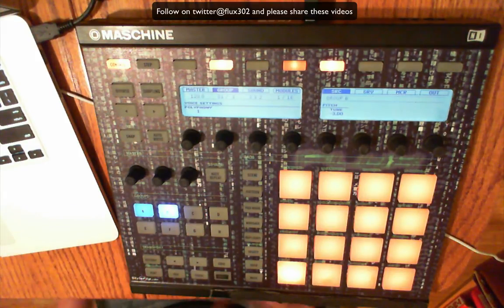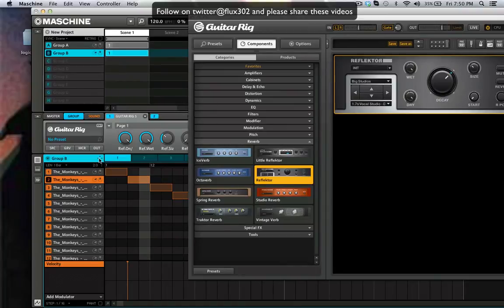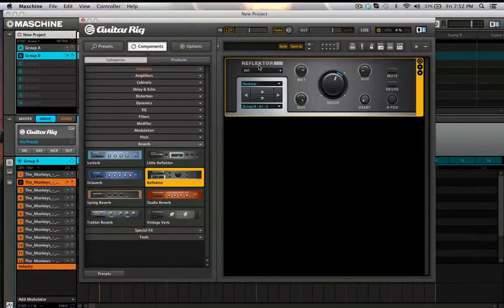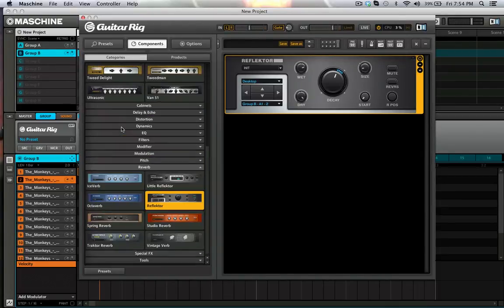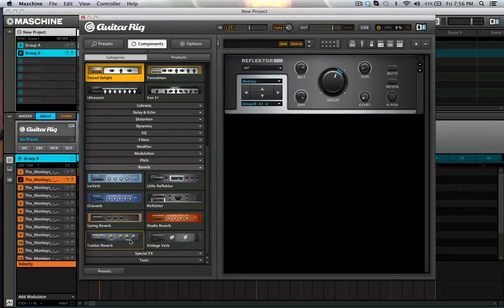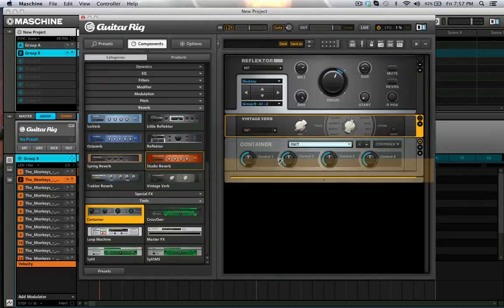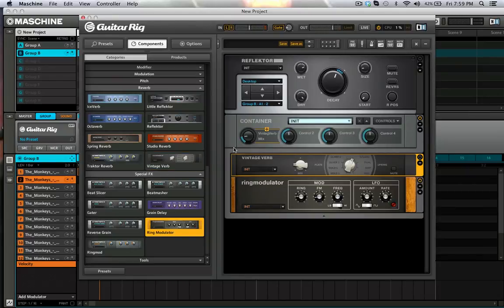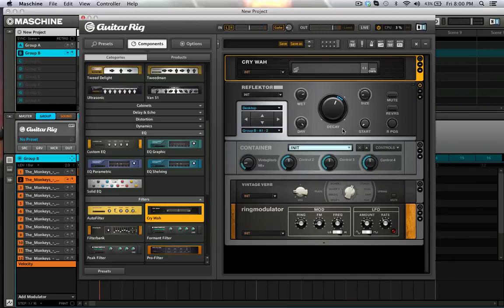Using Guitar Rig in Maschine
I show some nice techniques to use Guitar rig to effect your drums creatively
My new Dystopia Maschine Expansion is out now! pick it up for only $19.99